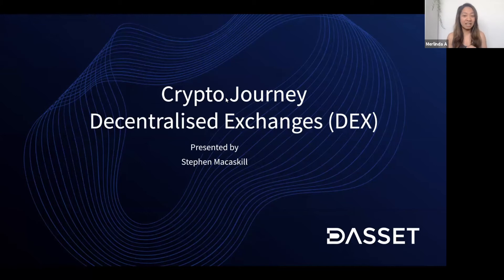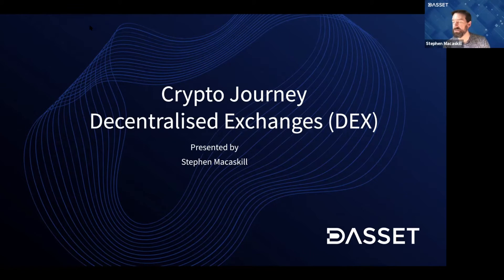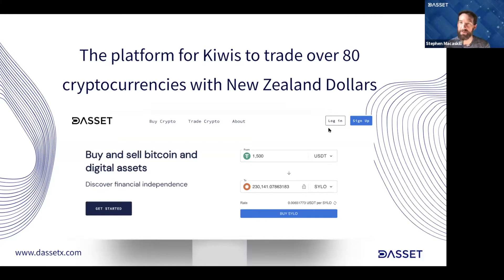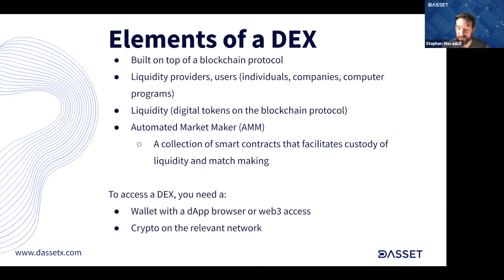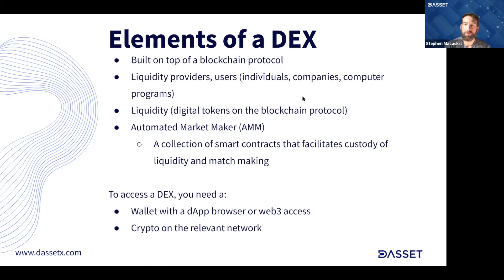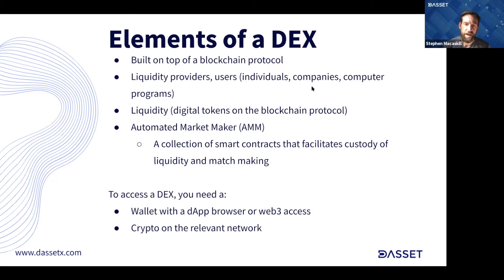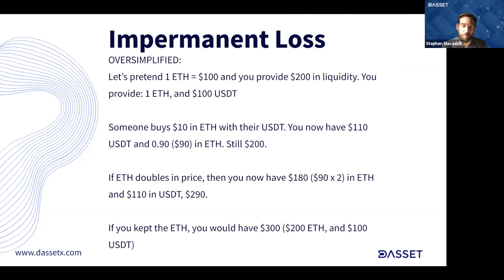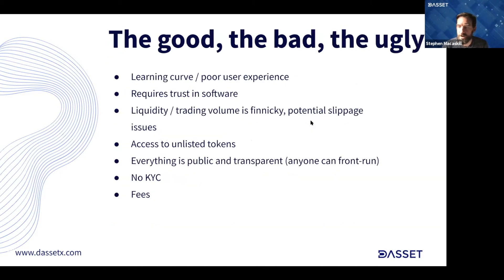Learn about Decentralised Exchanges (DEX). Dasset Crypto Journey ep 3.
Dasset Crypto Journey
Episode 3
All about decentralised exchanges (DEX)